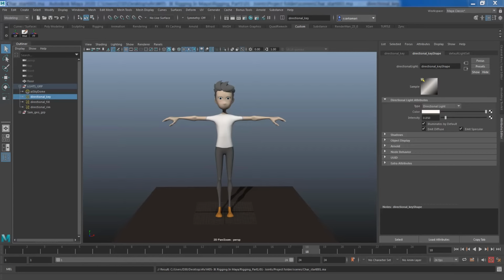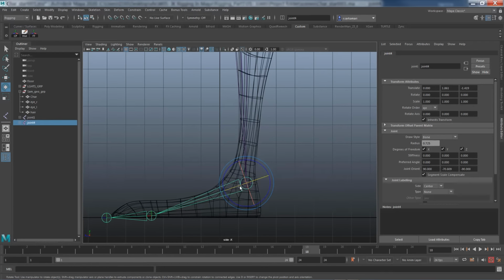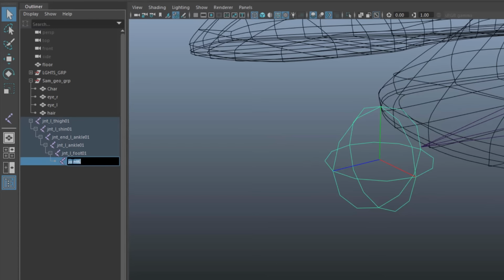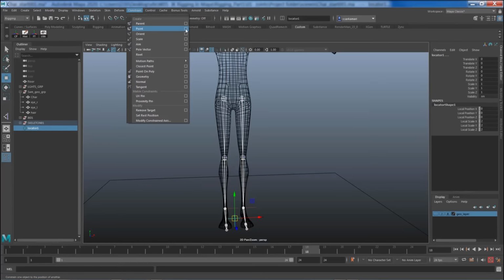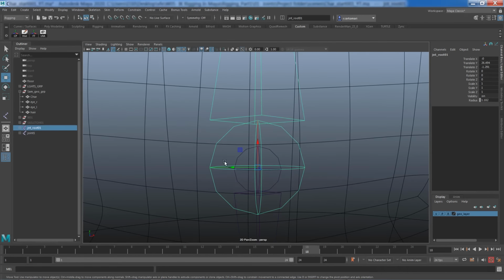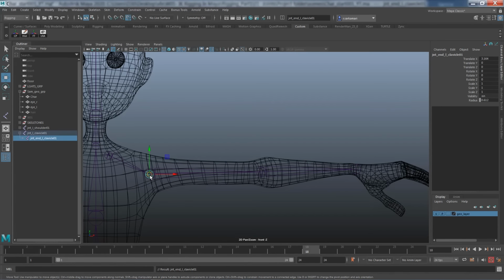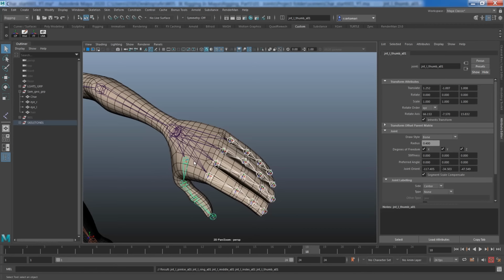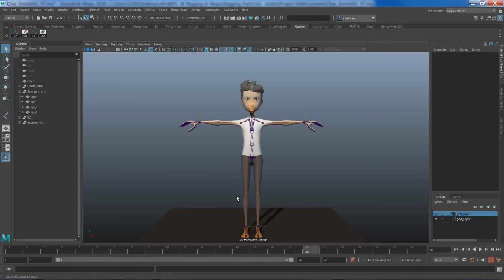Character Rigging for Beginners: 01 Skeleton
Throughout this series, I'll guide you through the complete process of creating a basic human IK rig for your character. In this particular video, we'll construct a straightforward skeleton for the character using the Create Joint tool, Insert Joint tool, and IK handles.

Bookmarks:
00:00 Let's Get Started
01:44 Scene Preparation
03:11 Leg Joints
05:41 Foot Joints
12:12 Adding IK handles
13:44 Mirroring Leg Joints
16:14 Root Joint
18:44 Spine Joints
20:23 Neck and head Joints
25:22 Arm Joints
28:13 Clavicle Joints
29:43 Finger Joints
35:19 Mirroring Arm Joints
36:10 Eye Joints